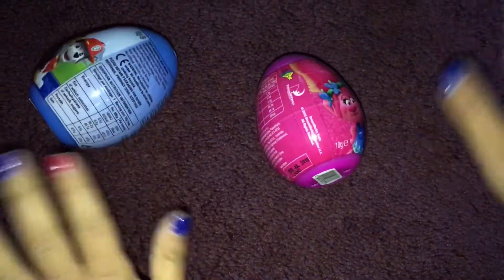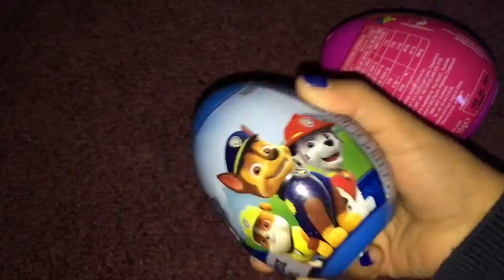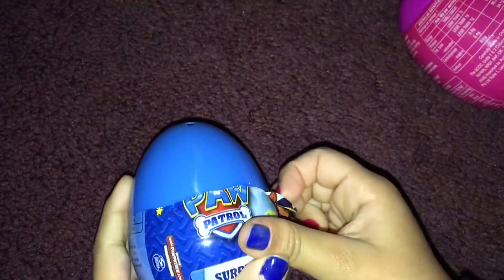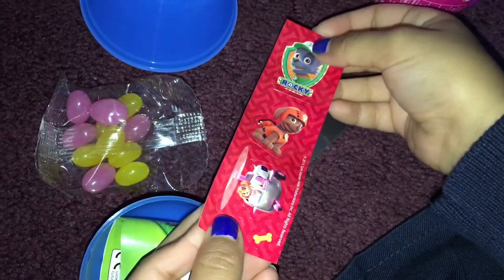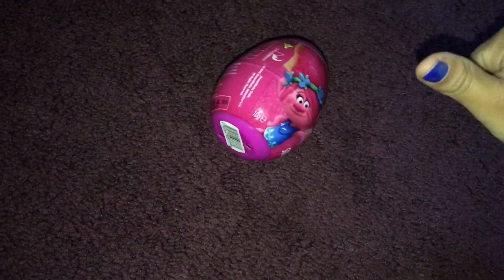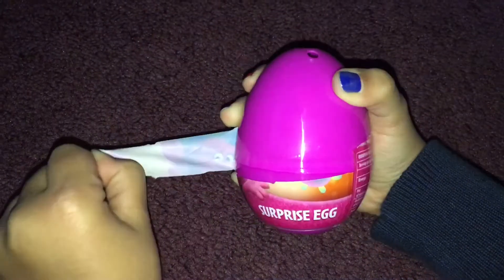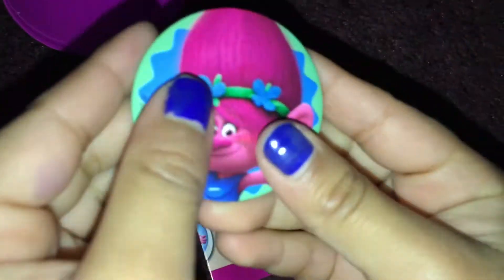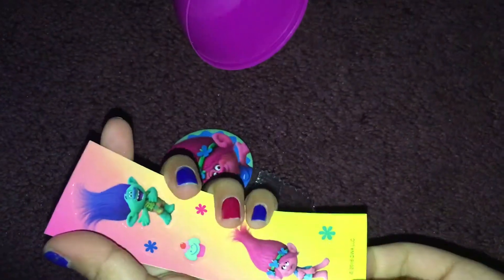Paw Patrol Trolls Surprise Egg Toys Opening Learn Colours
Hi friends, it's LittleMissToyHands from the KidsToyBoss Channel!
Surprise surprise!  Let's open a adventorous Paw Patrol and a colourful, wondrous Trolls Surprise Egg and see what toys and goodies we get together.

Bye Bye, Ciao, Matane, Poka Poka, Tschüss Tschüss. 🤗

Music; Audio in iMovies Sound Effects.  I am licensed by Apple, Inc. to use iMovies audio which is provided in the iMovie App from Apple, Inc.